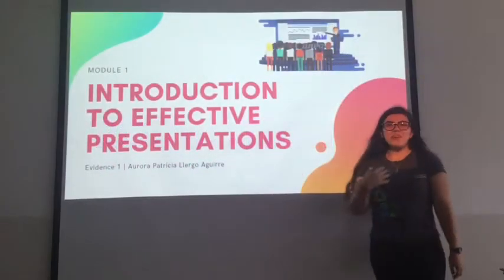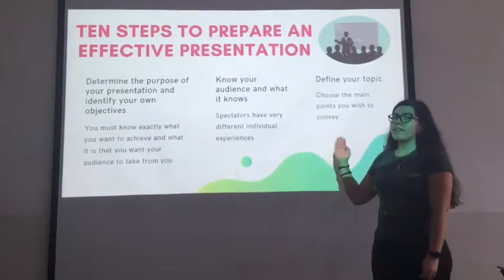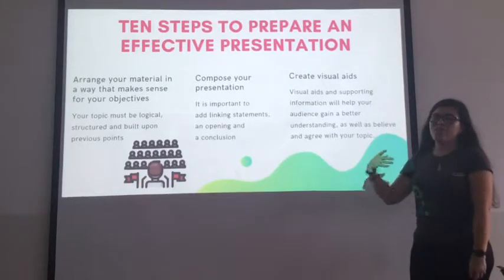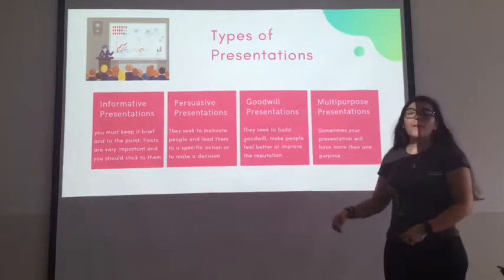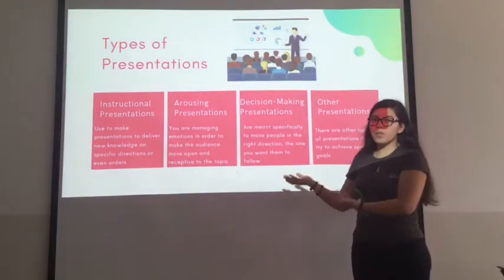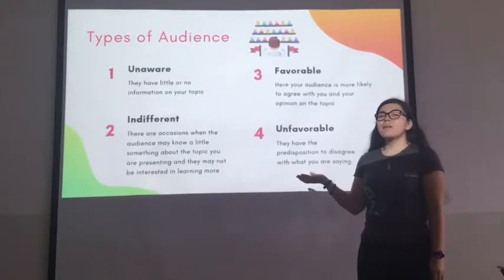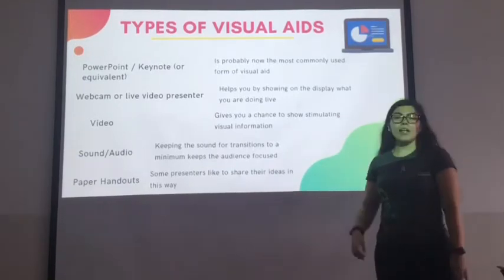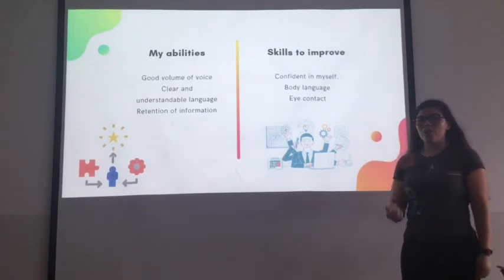Introduction to effective presentation